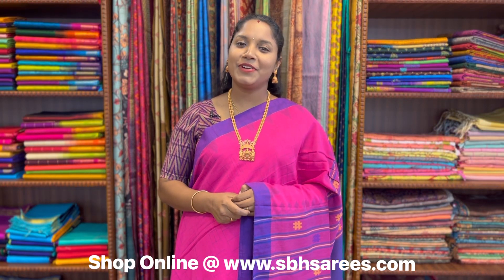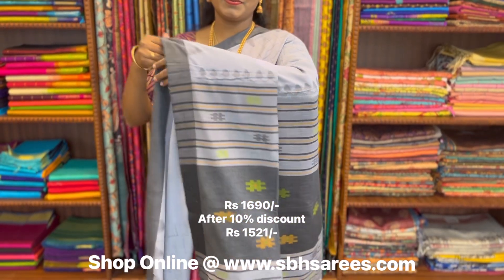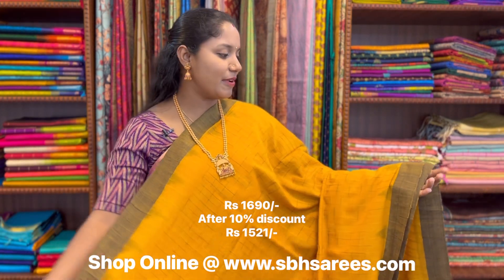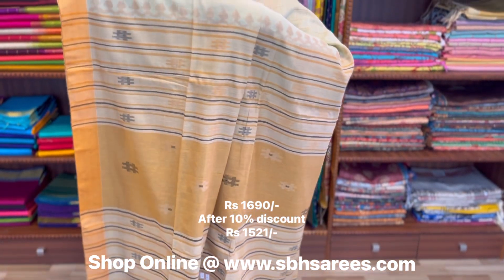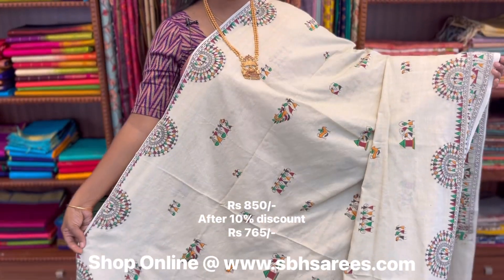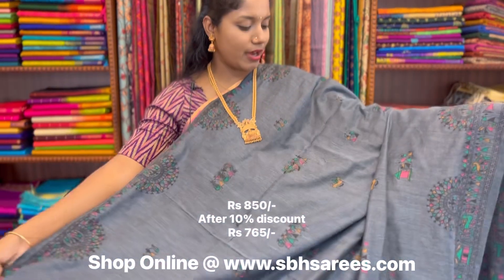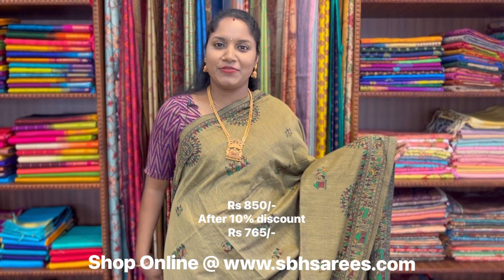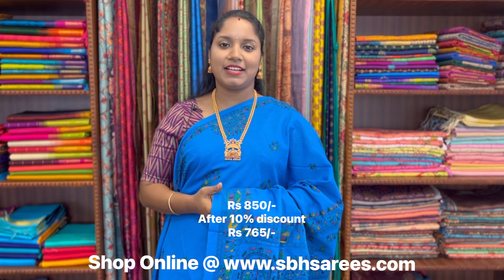Summer special Bengal Cotton Saree Collections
Our Stores Are Located @ Both T.Nagar & Mogappair West
T.Nagar Address :
Old No - 3,New No - 7,
Sivagnanam Street,
T.Nagar,
Chennai - 600017.

Mogappair Address :
No PP III B,
Lime Street,
VGN Monte Carlo,
Nolambur ,
Mogappair West,
Chennai-600095